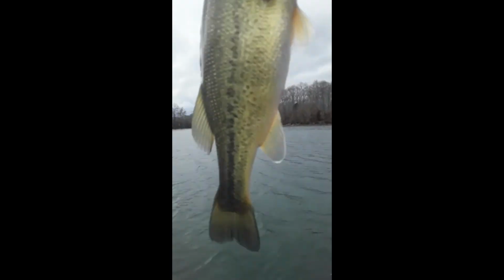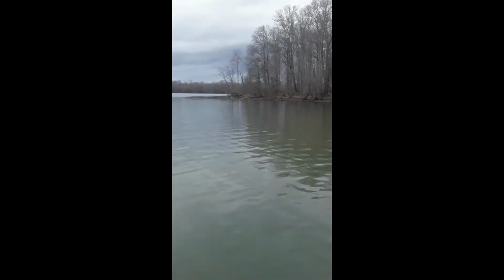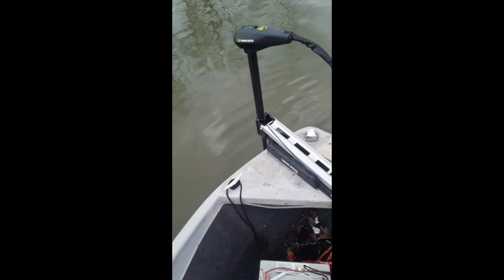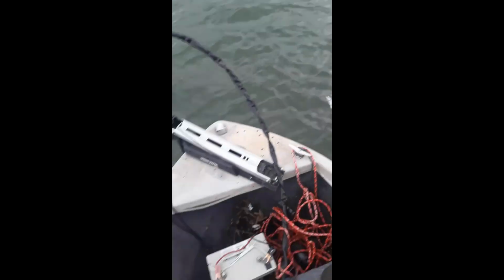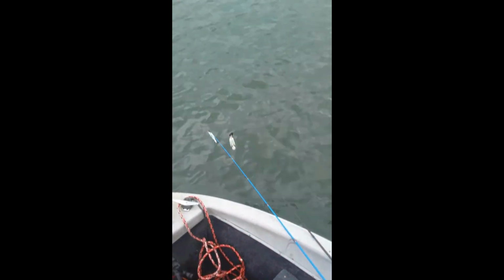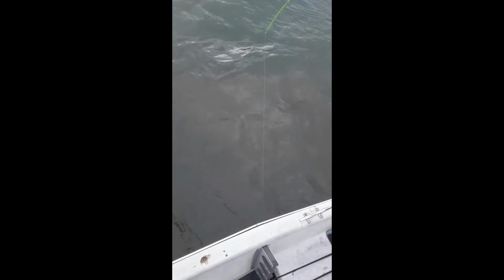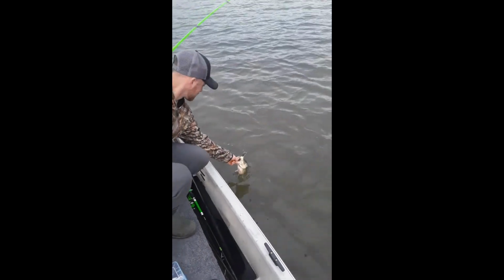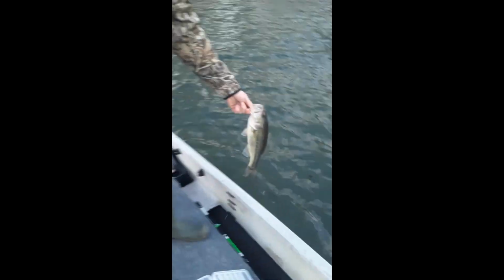Spinnerbait Fishing In High wind.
In This Video today, me and my son went fishing in some high winds, and got some video footage for y'all today.